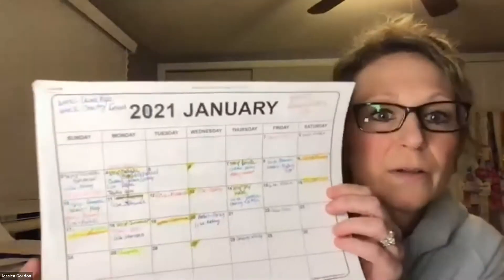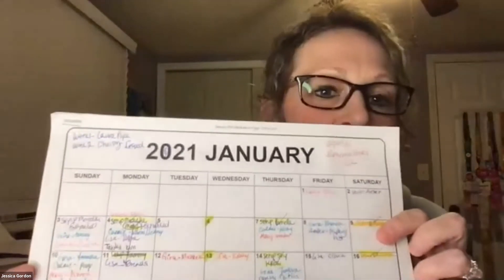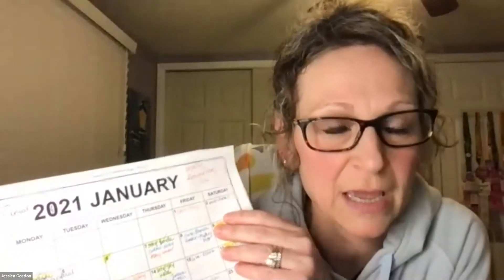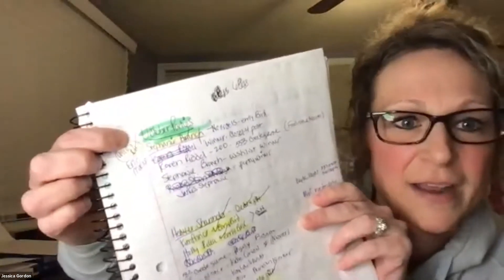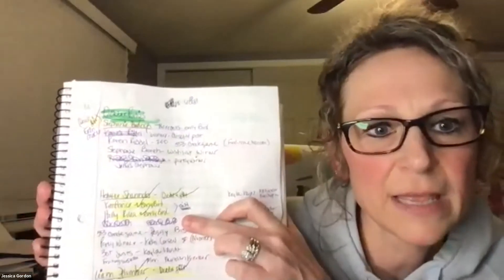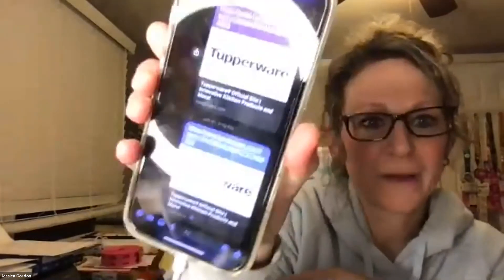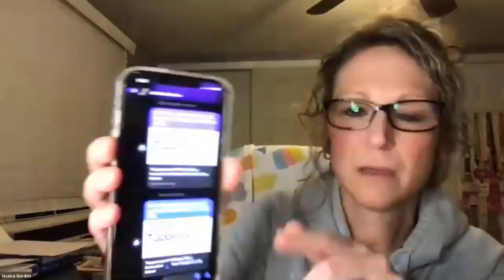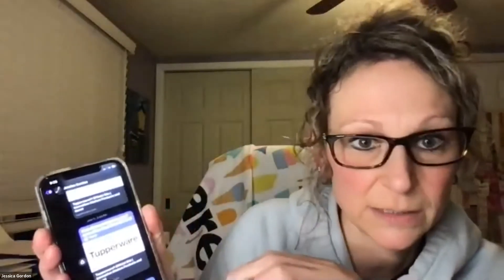Champion Presents Hot Topics - 1/18/21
Hot Topic: Organization